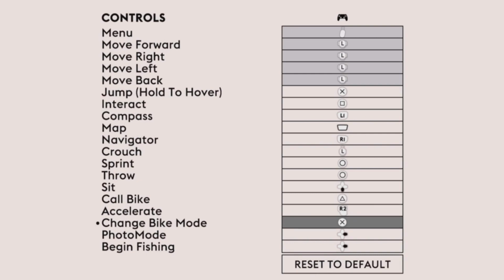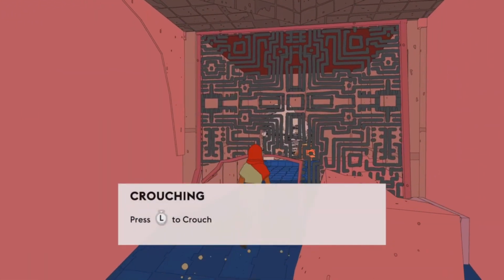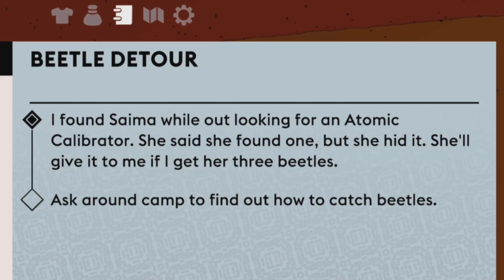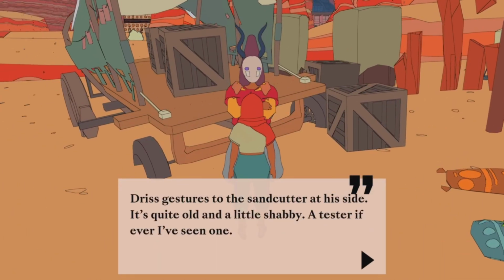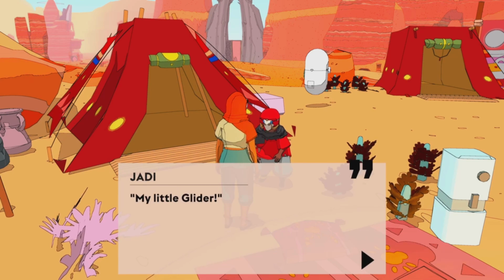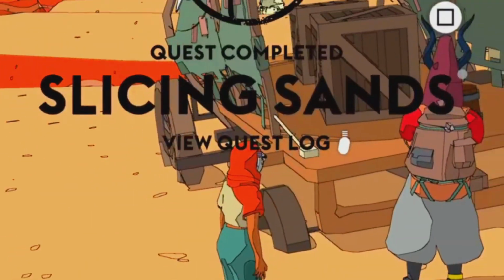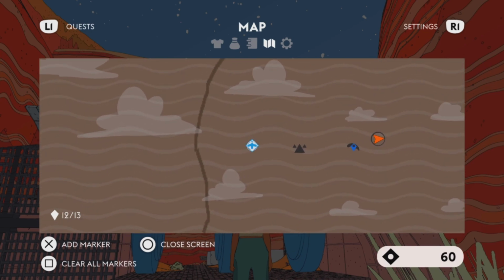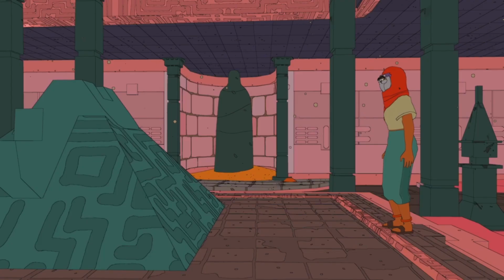Sable [#1]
A beautiful, intriguing world of cell-shaded exploration.
Zelda-like puzzle dungeons, collectibles, upgrades, and lots of climbing!
This game is BURSTING with artistic personality, but it isn't without some confusing glitches.
There's no combat, just you and this vast, satisfyingly interesting, artistically BEAUTIFUL world to explore!
But. WHERE'S the BIKE?!?!